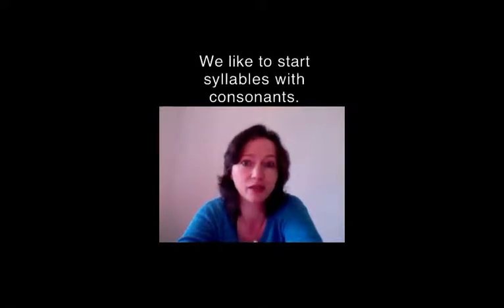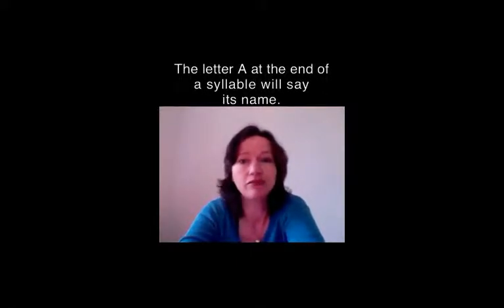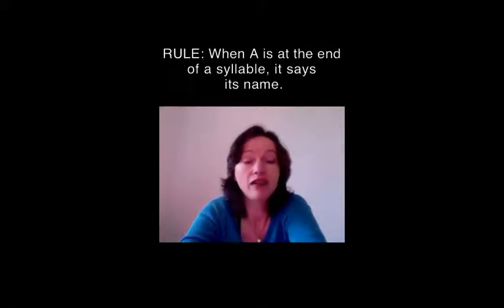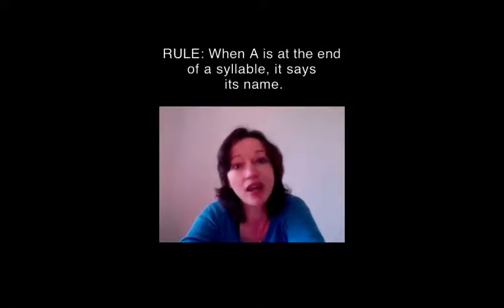Sounds of the Letter A.mp4